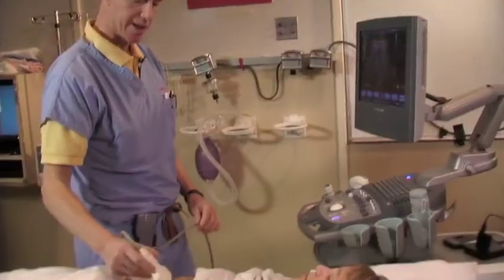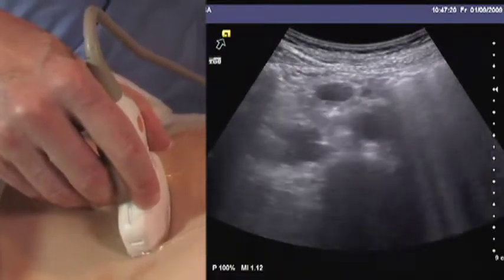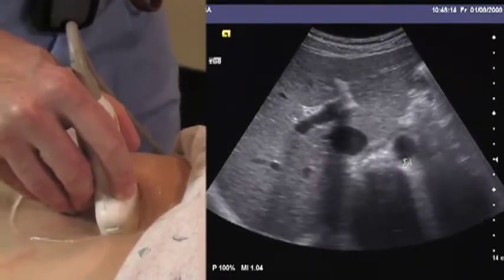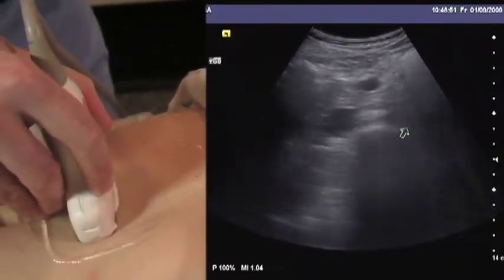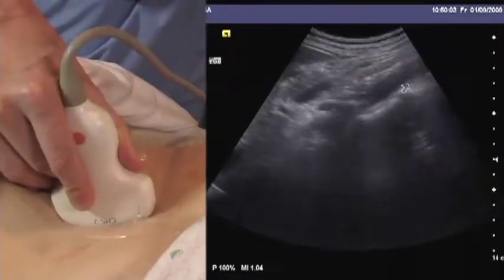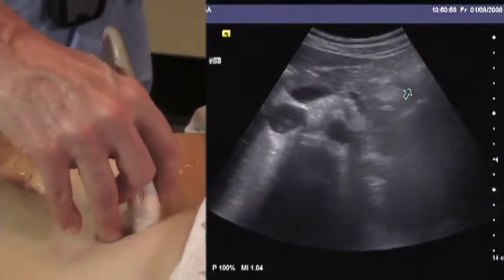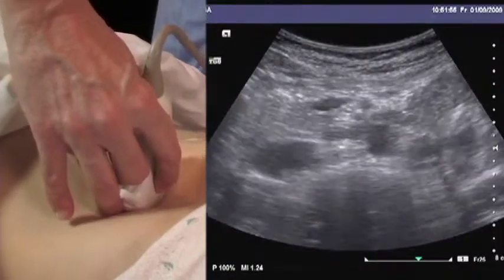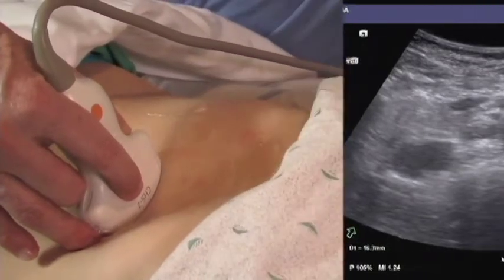Ultrasonido Clínico: Aorta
En esta serie de Ultrasonido Clínico, el Dr. Anthony J. Dean, director de Ultrasonido De Emergencia de la Universidad de Pennsylvania, enseña cómo realizar e interpretar los estudios esenciales llevados a cabo en la cabecera del paciente.  Estas demostraciones no incluyen hallazgos patológicos y están orientadas a ayudar a sonologistas menos experimentados a desarrollar las mejores técnicas para identificar hallazgos normales y buscar anormalidades.